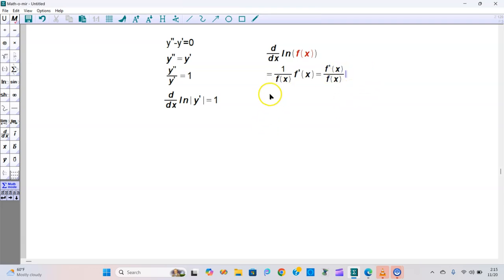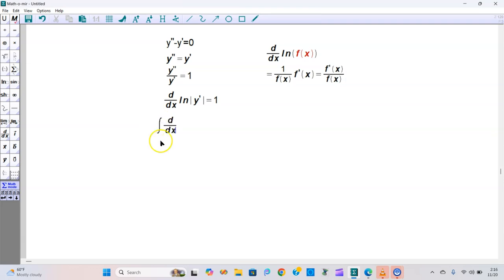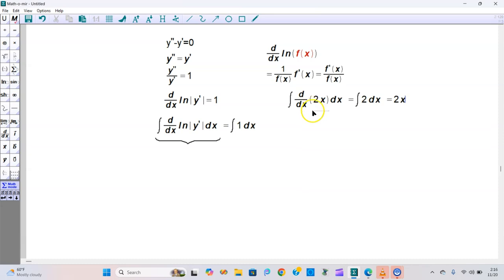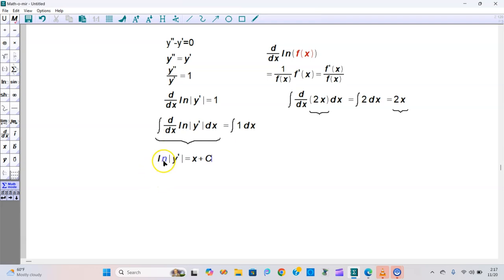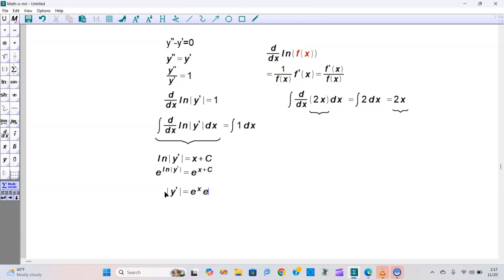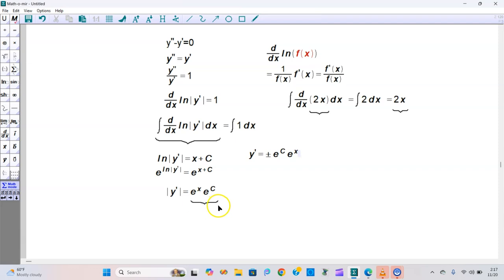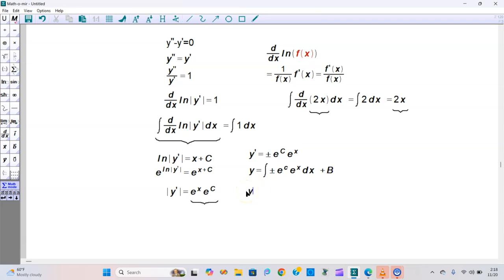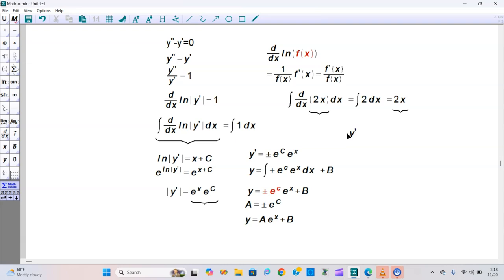Deriving the General Solution to y'' - y' = 0 Without Assuming y = e^(rx)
In this video, we walk you through a detailed, step-by-step derivation of the general solution to the differential equation y'' - y' = 0 without resorting to the common shortcut of assuming solutions of the form y = e^(rx). Instead, we delve into an alternative method that enhances your understanding of differential equations by leveraging fundamental calculus concepts.

What You'll Learn:

Understanding the Equation: Grasp what it means for a function when its second derivative equals its first derivative.
Rewriting for Clarity: Learn how to manipulate the equation to make it more approachable for solving.
Applying Calculus Concepts: See how dividing both sides by y' (assuming y' ≠ 0) and recognizing the derivative of the natural logarithm of the absolute value of y' helps simplify the problem.
Integrating Step by Step: Follow along as we integrate both sides meticulously, carefully handling constants of integration and exploring their significance.
Arriving at the General Solution: Discover how we reach the general solution y = A·e^x + B through logical reasoning and methodical calculation, without initial assumptions about the solution's form.

Deepen Your Understanding: Ideal for students and enthusiasts who want to go beyond standard methods and truly comprehend the underlying principles of differential equations.
Alternative Approach: If you're looking to strengthen your problem-solving skills by exploring different techniques, this video offers a fresh perspective.
Avoid Common Pitfalls: Learn how to solve the equation without shortcuts that might skip over important foundational concepts.
Don't Forget To:

Like the video if you find this alternative approach helpful.